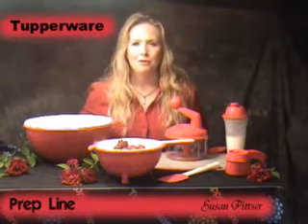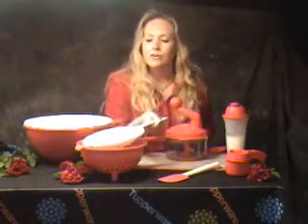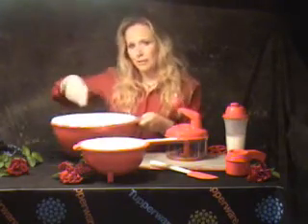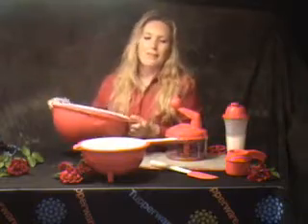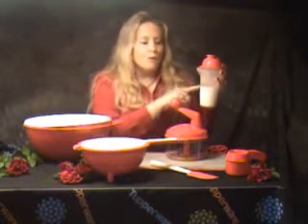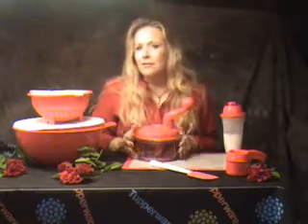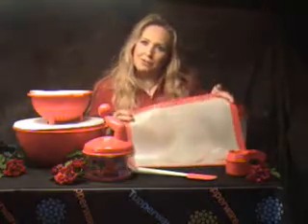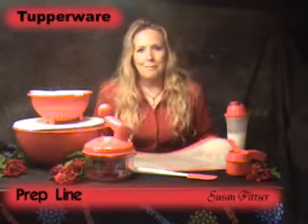Tupperware Thatsa bowl -colander-quick chef- wonder mat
See handy uses for different Tupperware products including the Tupperware Thatsa Bowl, 32 cup bowl, double colander, quick shake, quick chef, shop